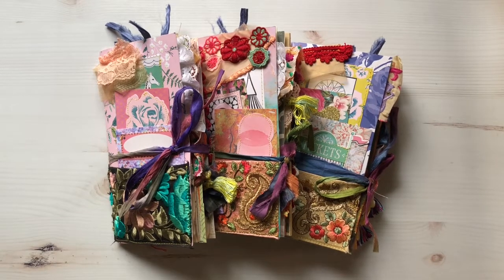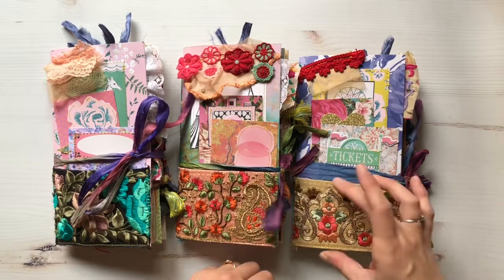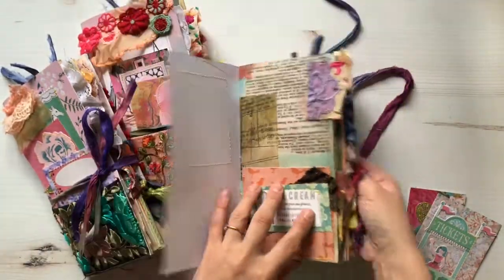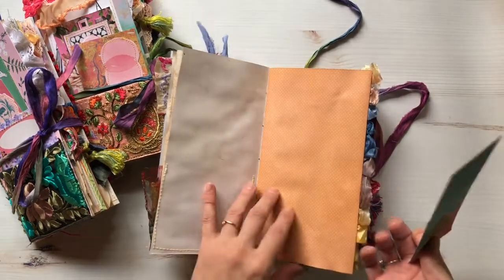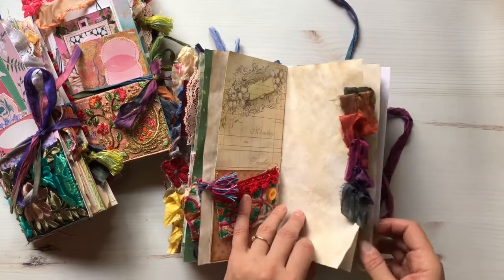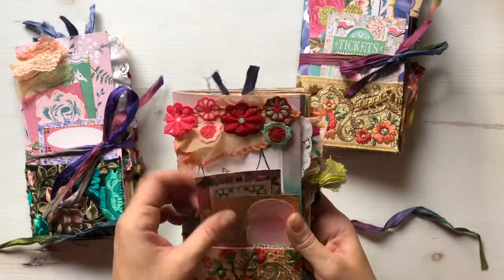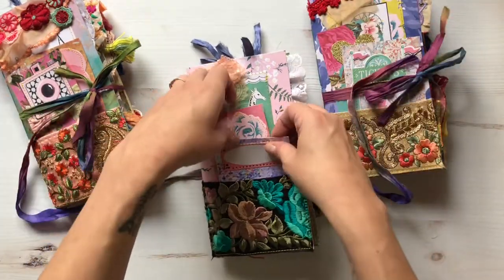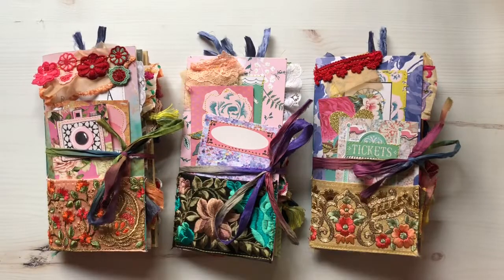Carnival journals and an Etsy Sale!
Three traveler’s notebook inserts, beloved junk journal style!